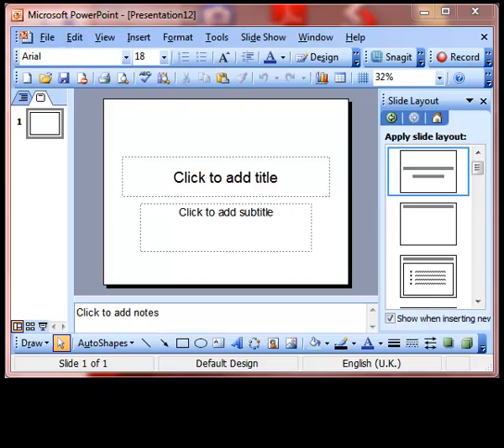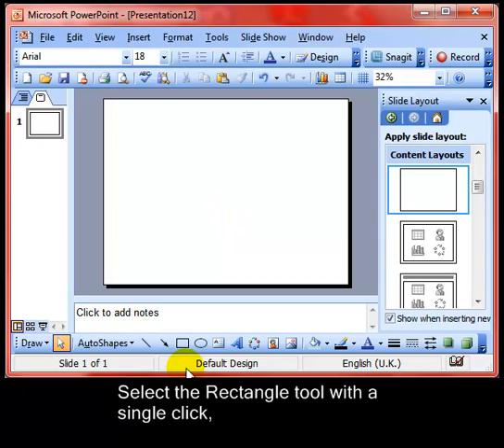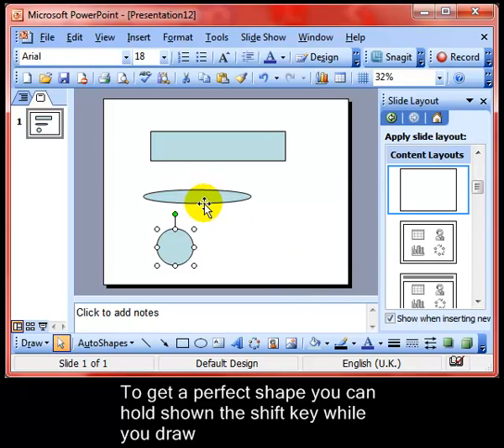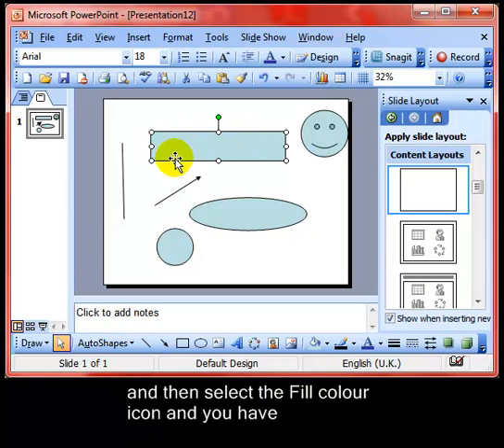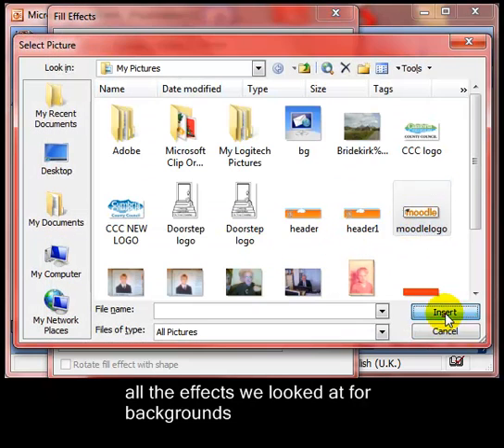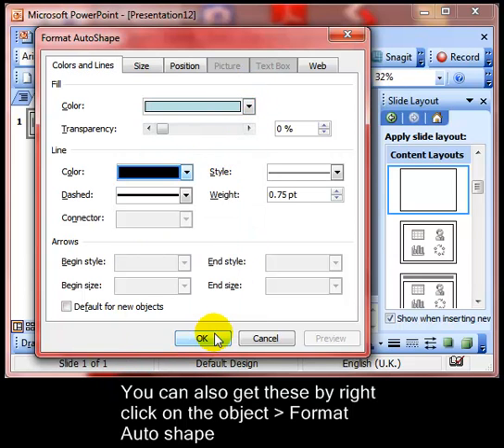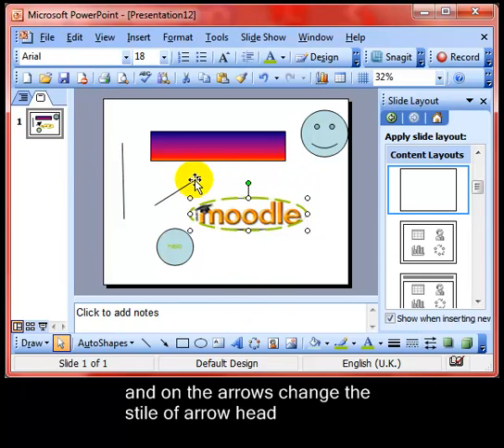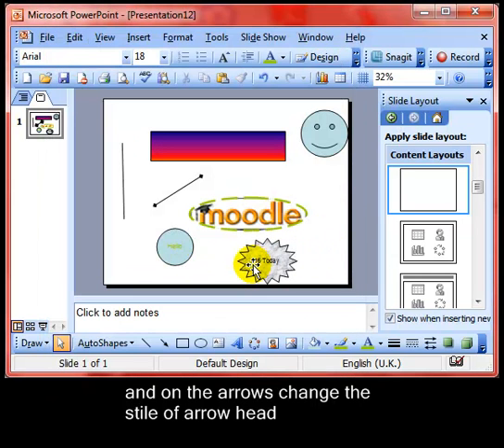AM 6311 Apply background fill effects to drawn objects Microsoft PowerPoint 2003 ECDL Advanced ITQ 3